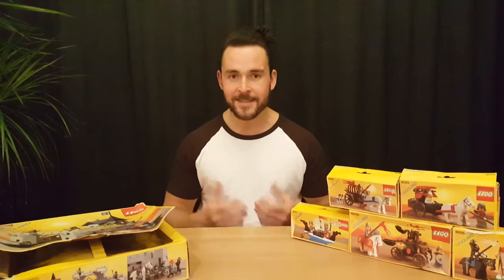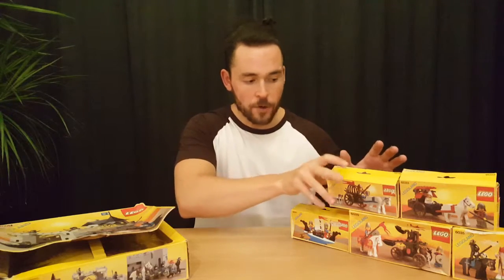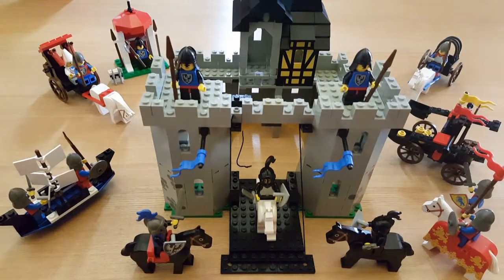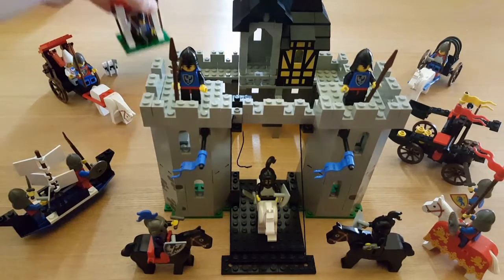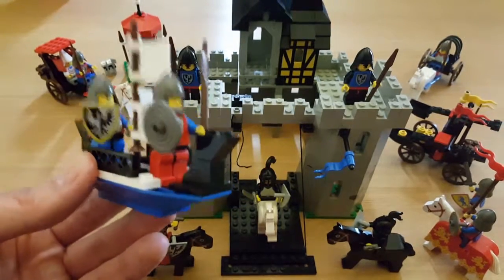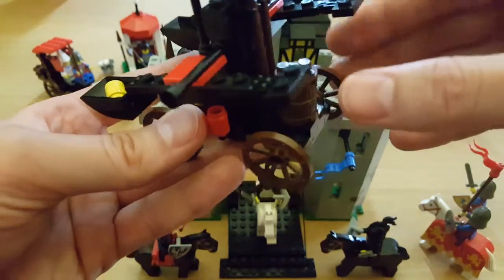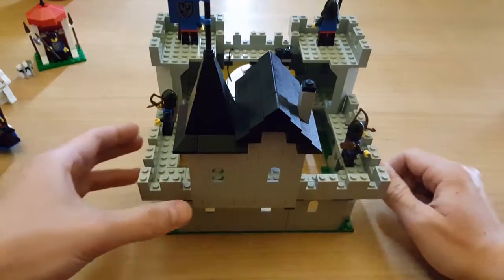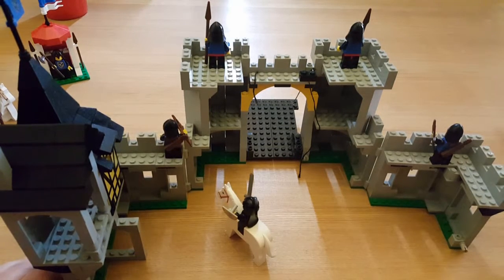Vintage medieval Lego set: From box to built - By Hit and Sunk Games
A nostalgic Lego fans dream looking at this vintage medieval collection